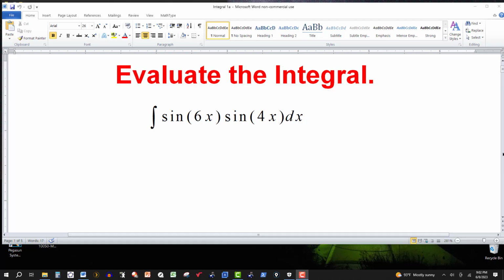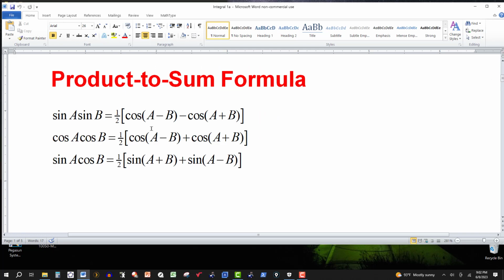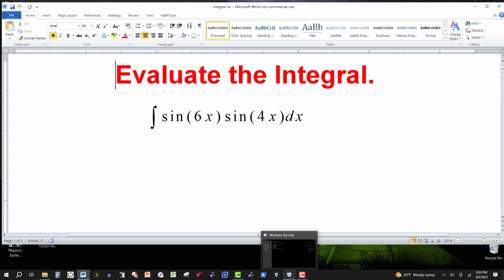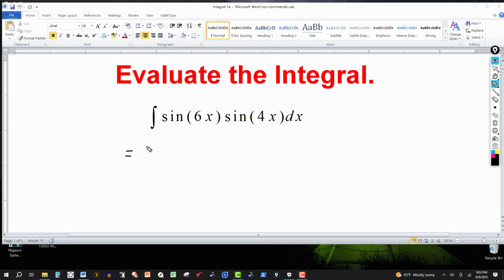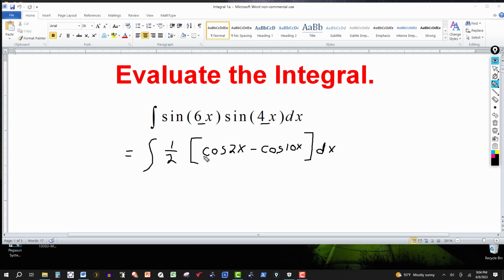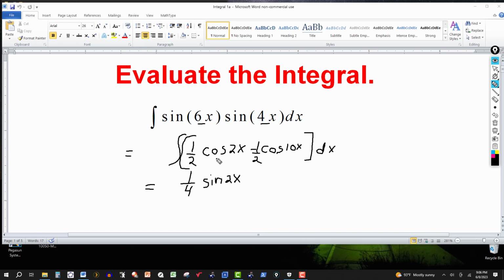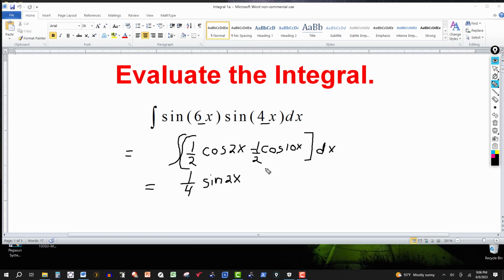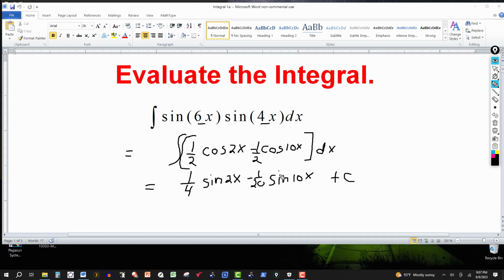The Integral of sin(6x)sin(4x)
In this video tutorial, we evaluate an integral using the product-to-sum formula from trigonometry.